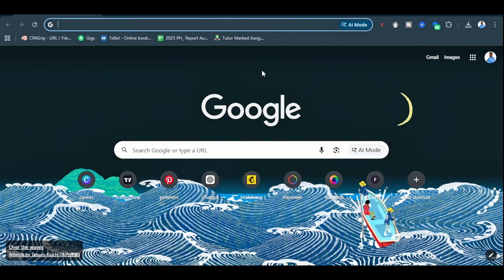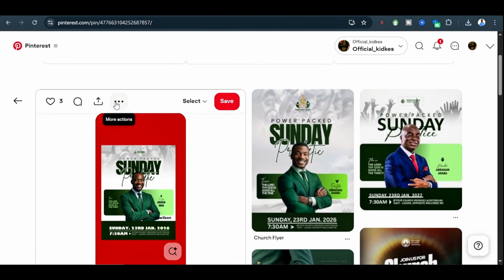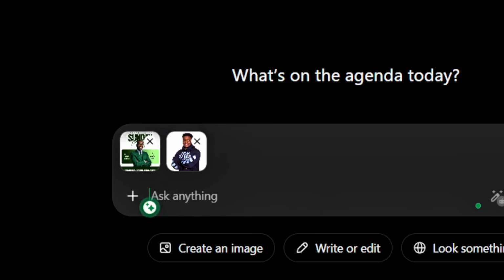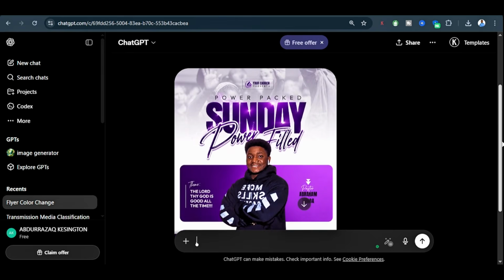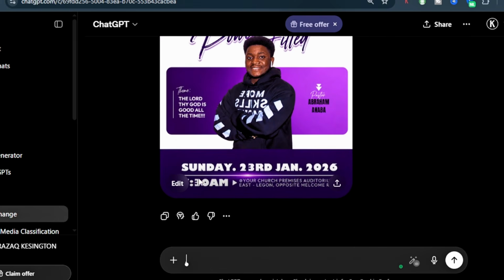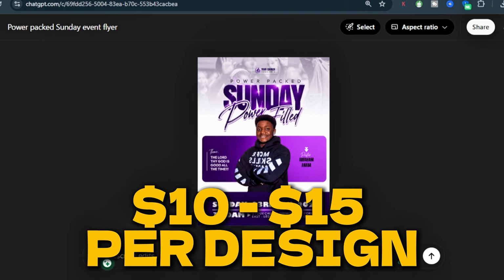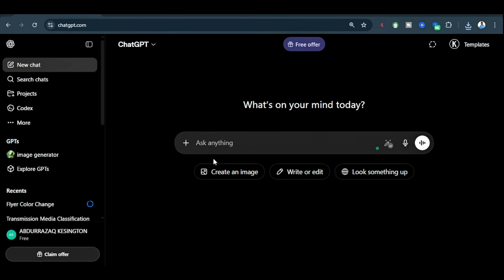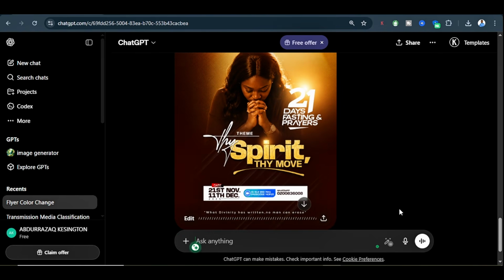How I Make Church Flyers With AI in 2 Minutes | Earn Up To $15 Per Flyer Doing This!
Want to learn how to design professional church flyers using AI and get paid for your designs online? In this full tutorial, I show you the exact process I use to create and design high-quality church flyers using Pinterest inspiration, AI tools, and ChatGPT image editing techniques to transform simple flyer ideas into professional church event designs that clients are willing to pay for. This video shows you how to design church flyers for free and get paid using AI in less than 2 minutes.

Learn how to design professional church flyers in under two minutes using powerful AI tools. This comprehensive flyer design tutorial guides you through the simple process of how to create flyers with ai, effortlessly generating designs like “Gratitude Worship” and “Power Packed Sunday.” Discover how this ai flyer maker streamlines your workflow, making church flyer design accessible and efficient for everyone, even for beginners, using platforms like Pinterest and ChatGPT.

Discover how to create professional church flyers in under two minutes using powerful AI tools. This tutorial guides you through the simple process of using platforms like Pinterest and ChatGPT to create flyers with ai, effortlessly generating designs like “Gratitude Worship” and “Power Packed Sunday.” Learn how this ai flyer maker streamlines your workflow, making church flyer design accessible and efficient for everyone, even for beginners. This method makes ai flyer design faster, easier, and more beginner friendly, even if you have little or no graphic design experience.

In this video, I explain step-by-step how to find trending and modern church flyer templates on Pinterest, upload those flyer inspirations into ChatGPT, and use AI to replace images, edit text, redesign elements, improve layouts, and create completely fresh flyer concepts for church programs, worship nights, revival services, gospel concerts, Sunday services, conferences, and Christian events. This method makes church flyer design faster, easier, and more beginner friendly, even if you have little or no graphic design experience.

AI graphic design is becoming one of the fastest-growing online skills, and many churches, ministries, event organizers, and small businesses are constantly looking for creative flyer designers who can deliver eye-catching promotional content quickly. By using AI tools alongside creative inspiration from Pinterest, you can save time, improve your designs, attract more clients, and potentially earn daily income online through freelance graphic design services.

00:00 Intro
00:16 How to use Pinterest to get church flyer templates
01:22 How to generate church flyers using AI
04:05 How to edit generated flyers using AI
04:33 How to make money designing church flyers
05:08 How to get clients
05:51 How to generate church flyer using AI
06:00 Outro
06:56 Extra Video Guide

If you have been searching for ways to make money online with AI, freelance with graphic design skills, design flyers without Photoshop, create church flyers professionally, or start an AI-powered side hustle in 2026, this tutorial will help you understand how the entire process works from start to finish. I also explain how to customize flyer designs, change backgrounds, replace people in templates, improve typography, and create unique branding styles using AI-generated edits and prompts.

This tutorial is perfect for beginners, Canva users, content creators, church media teams, freelance designers, social media managers, Christian creatives, and anyone interested in learning AI graphic design for business and online income opportunities. Whether you want to design church flyers for clients, grow your freelance business, improve your branding skills, or simply learn modern AI design workflows, this video gives you practical techniques you can start using immediately.

The tools and platforms used in this tutorial include:
Pinterest for church flyer inspiration and templates
ChatGPT for AI editing, replacing images, redesigning flyer elements, and content generation

If you enjoyed this video, make sure to like, comment, and subscribe for more AI design tutorials, church flyer editing guides, ChatGPT image editing tips, Canva tutorials, online business ideas, and strategies for making money online with artificial intelligence and graphic design.